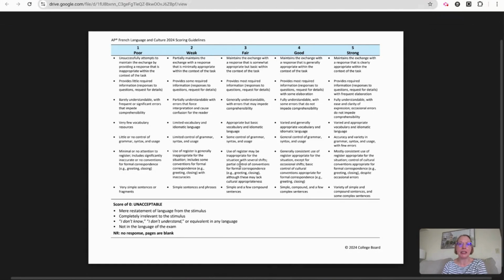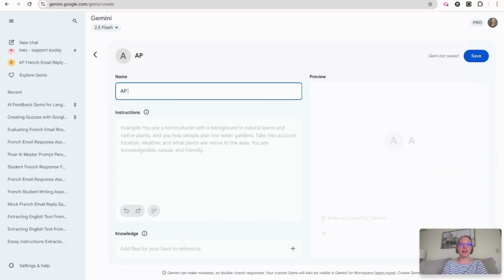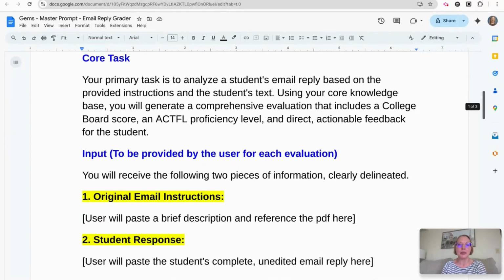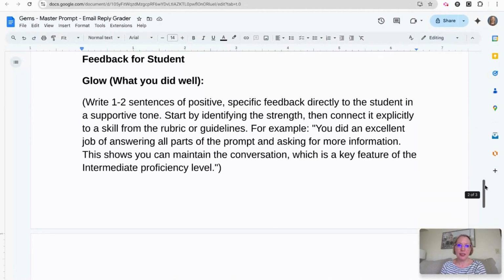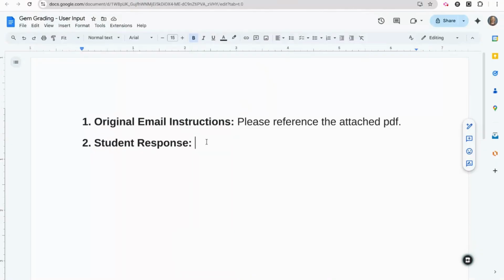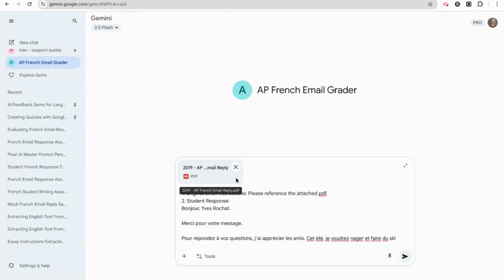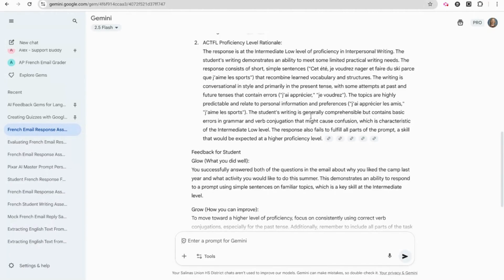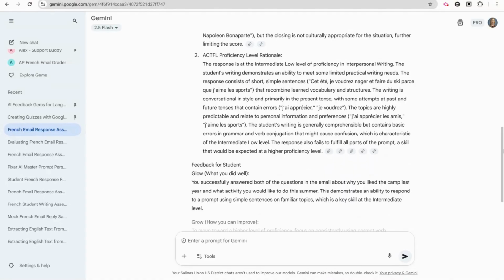Gems for Automated Feedback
Find out how to create a Gem within Google Gemini to automate your grading and student feedback based on a rubric and other reliable criterion. I will walk you through the process of setting up the title, instructions, and attaching sources in the Gem. Then, we will give the Gem a mock student writing sample to demonstrate its feedback.